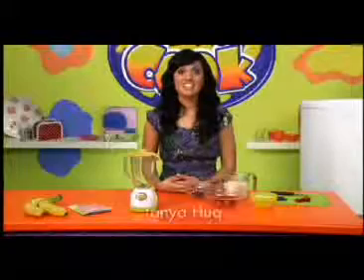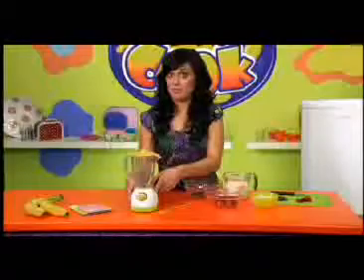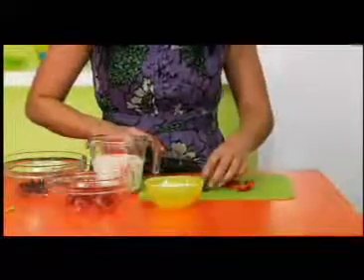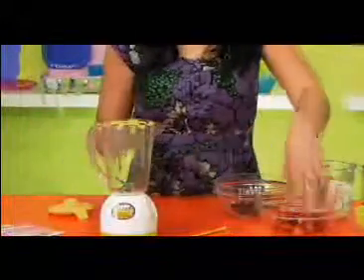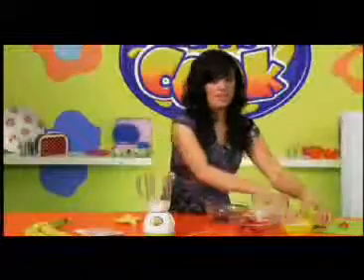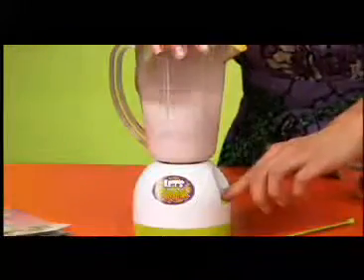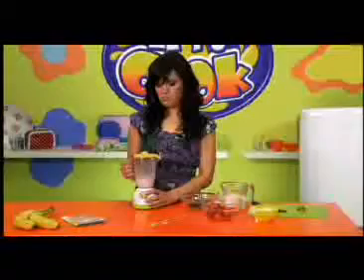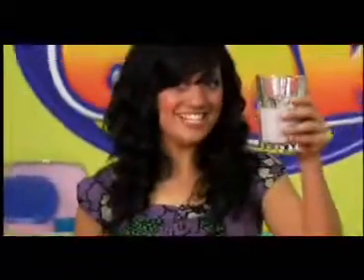Let's Cook Smoothie Maker